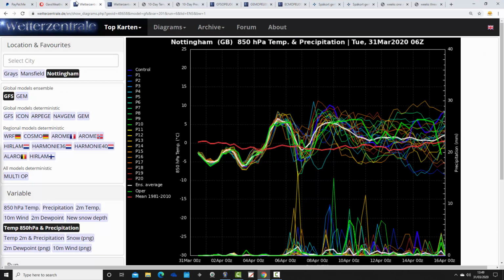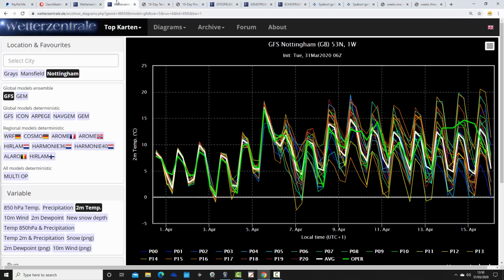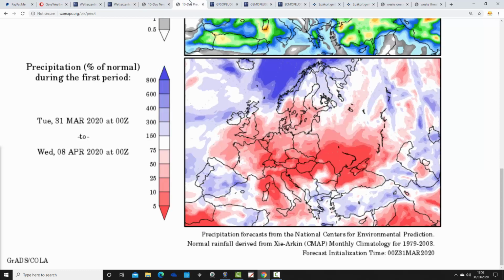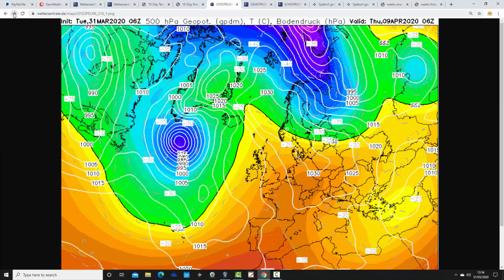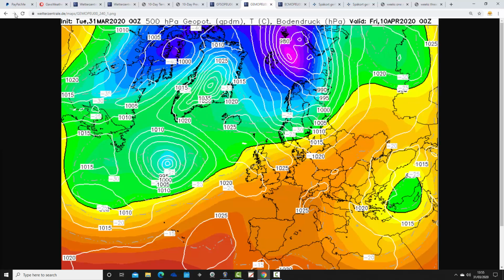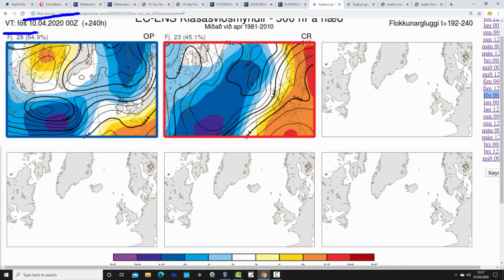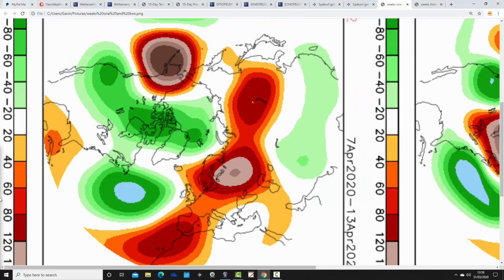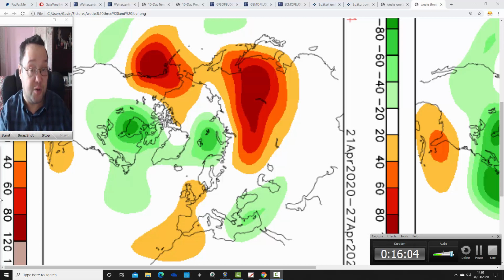Warmer For First Half Of April (31/03/20)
VIDEO DESCRIPTION:

Week to ten day UK weather video update taking us through to the early part of April and beyond...